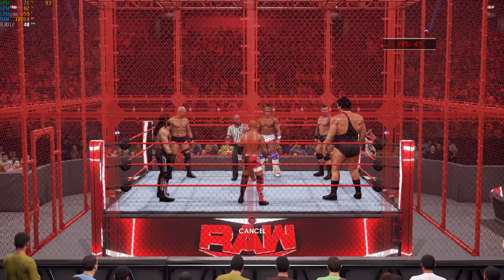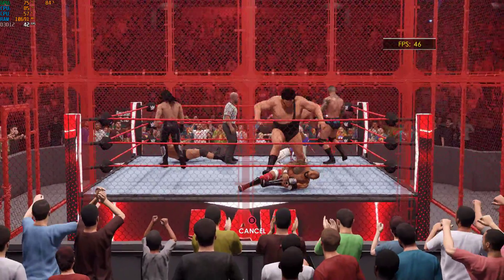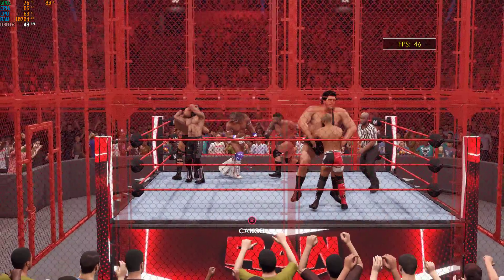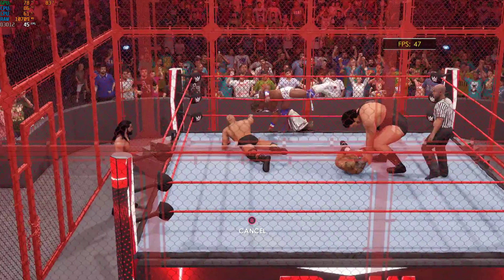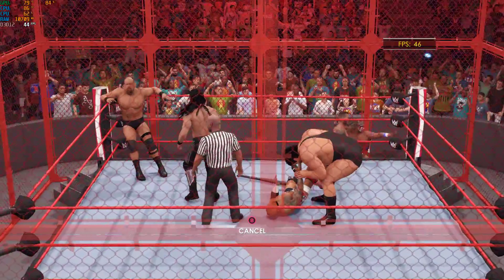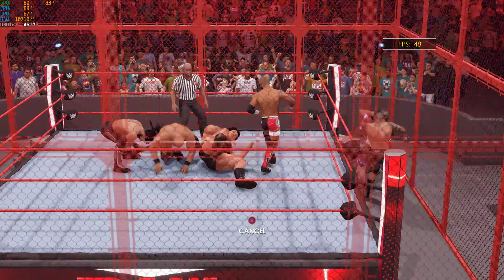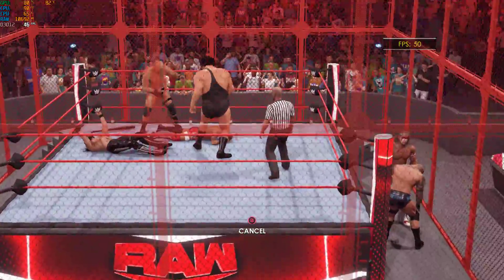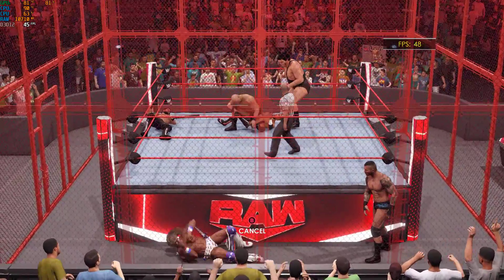WWE 2K22 BENCHMARK ULTRA SETTING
Benchmark test on MSI GE63VR 7RE
CPU: I7 7700HQ
RAM: 16 GB
GPU: NVIDIA GEFORCE 1060 6 GB

Watch in Ultra Setting 1080p
WWE 2K22
Developer: Visual Concepts
Publisher: 2K
Genre: Simulation, Sports
Release Date: 11 Mar, 2022
Platform: Windows
Mode: Single player, Online PvP

REDESIGNED GAMEPLAY ENGINE. NEW CONTROLS. ALL THE FEATURES YOU CAN HANDLE.
Get ripped out of the stands and hit with complete control of the WWE Universe.
THE GAME THAT MAY HIT TOO REAL
Hitting this hard has never been so easy. Everything from the controls to the stunning graphics has been redesigned, and feels as real as being ringside at WrestleMania.

SYSTEM REQUIREMENTS
MINIMUM:
OS: Windows 10 64-bit
Processor: Intel Core i5-3550 / AMD FX 8150 (AVX - Compatible processor)
Memory: 8 GB RAM
Graphics: GeForce GTX 1060 / Radeon RX 480
DirectX: Version 11
Network: Broadband Internet connection
Storage: 60 GB available space

- Support the software developer, If you like this game. BUY IT !!!